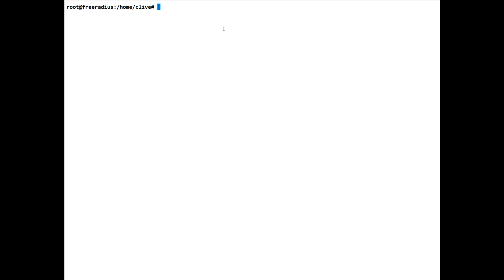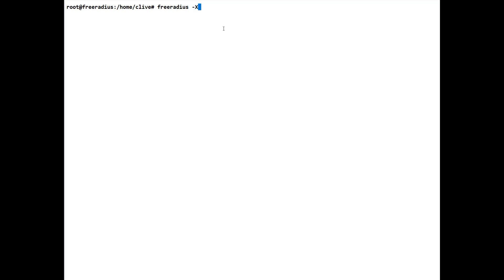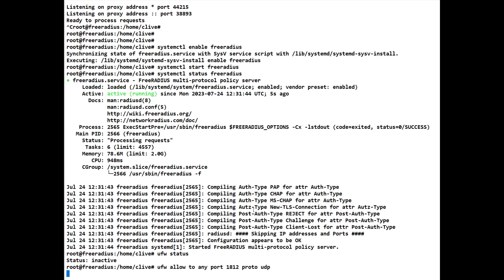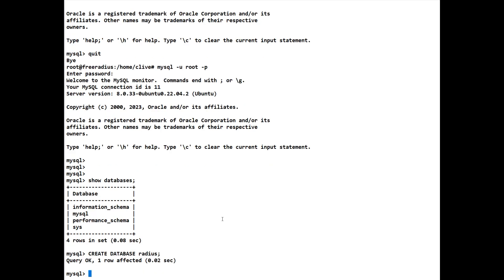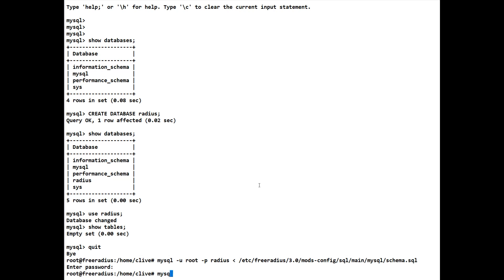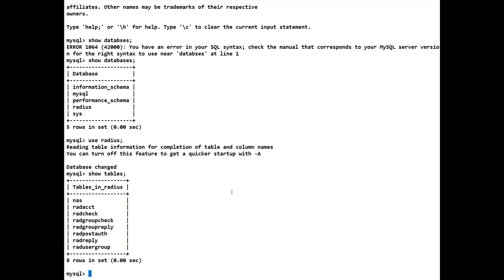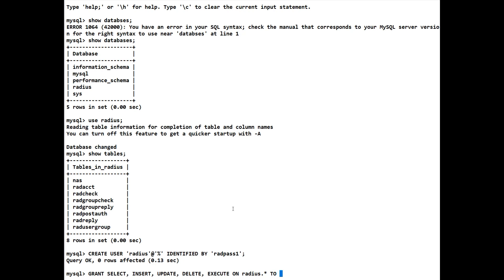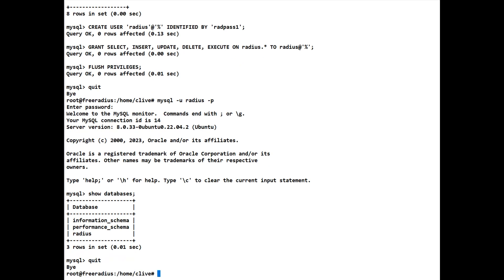Create the radius database in MySQL for freeradius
In this lesson we show you how to create the radius database within MySQL and also a radius user and grant the privileges using mysql statements.

In this lesson we utilise the fabulous eve-ng for your virtual environment. You can opt for either the community or professional version.
If you want the professional version, which we are using, it is highly recommended and good value for the price and offers great extras.
You will also require a virtual environment for eve-ng. We are utilising vmWare Workstation Pro for our installation.